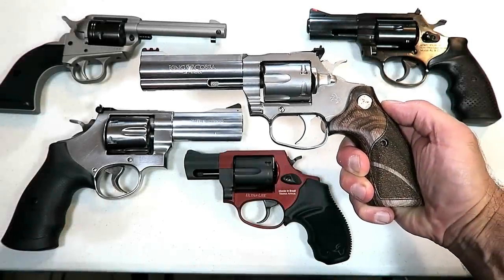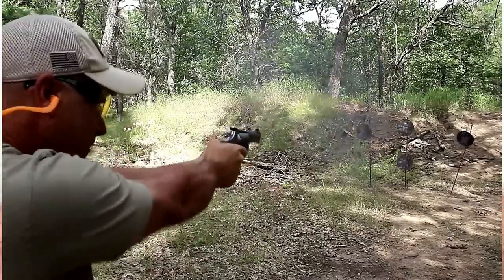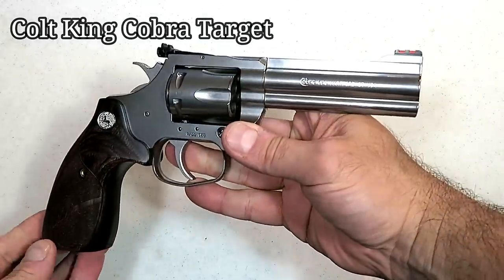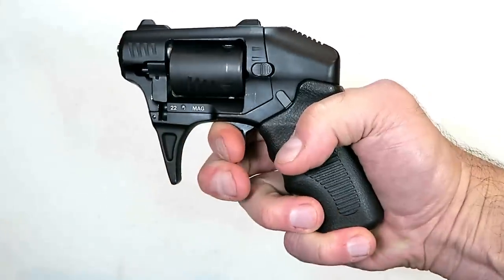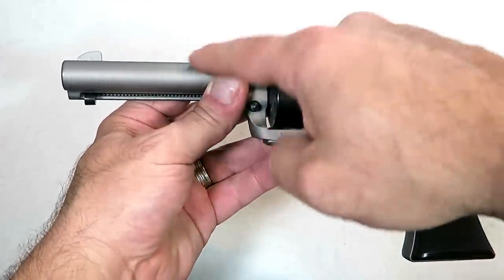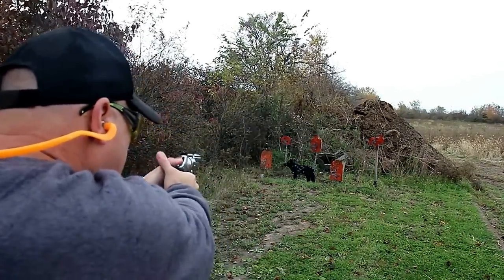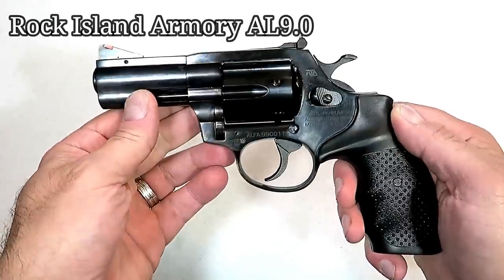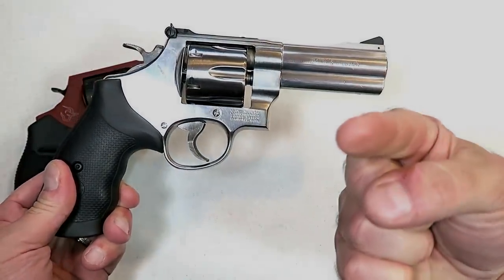8 NEW Revolvers in Today's Market - TheFirearmGuy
Here are 8 NEW revolvers in today;s market. There is a great variety of sizes and purposes with the revolvers featured. Each revolver is special in its own way. Whether you want a revolver for hunting or carry, its showcased in this video. Let me know your thoughts.